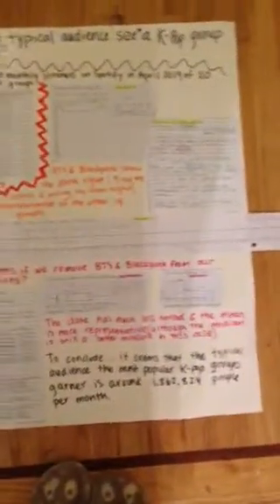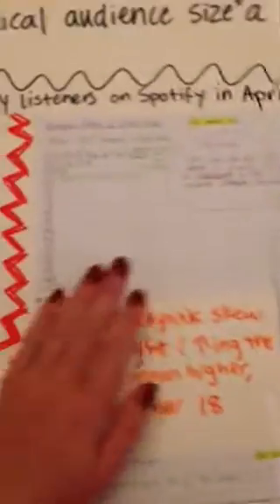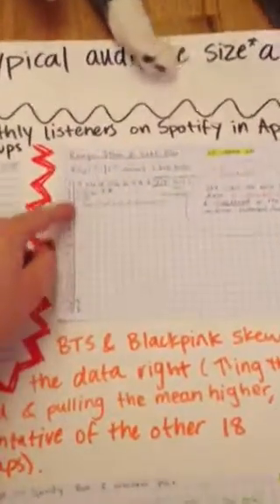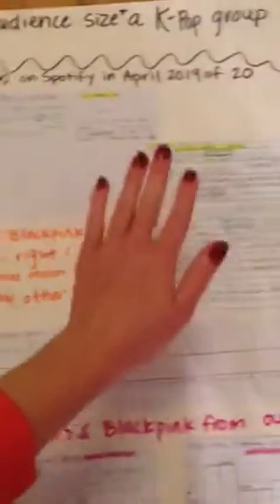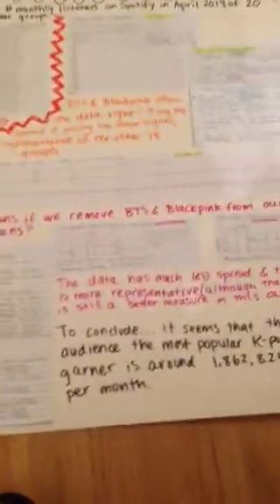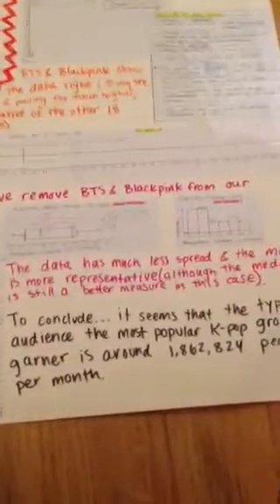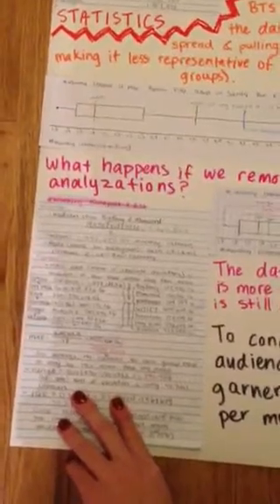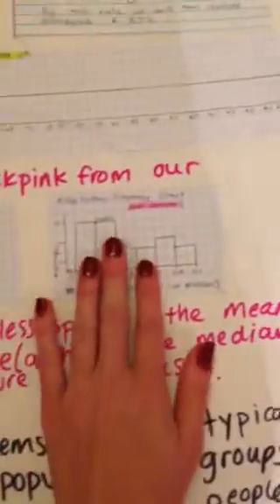Week 1 Stats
What's the typical audience size a Kpop group garners?